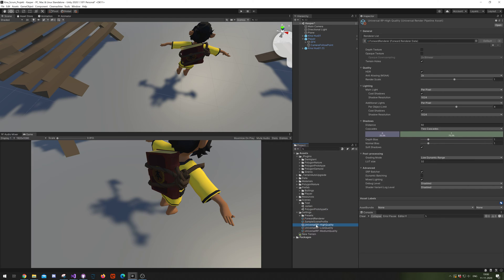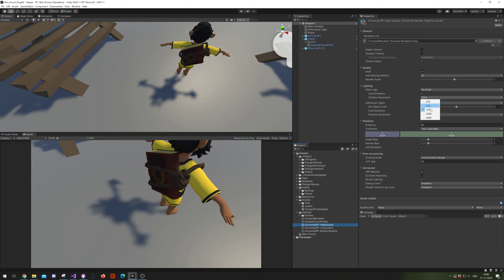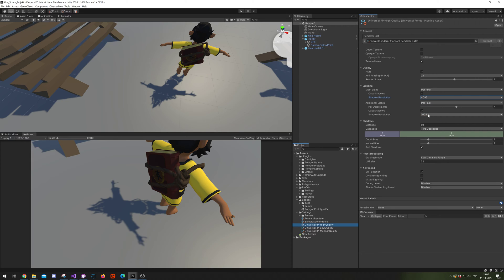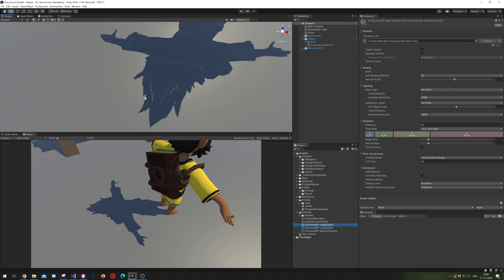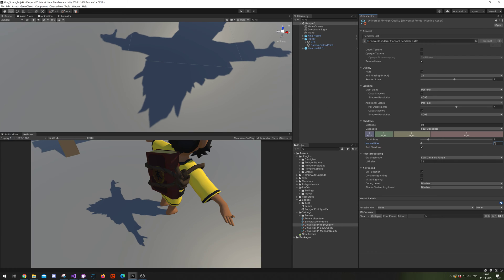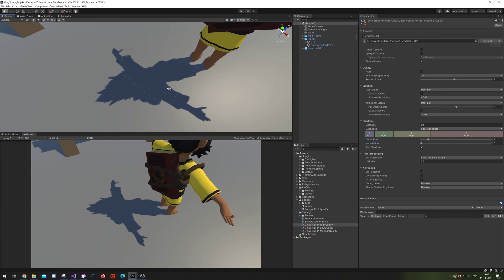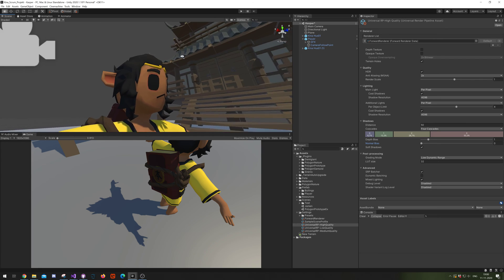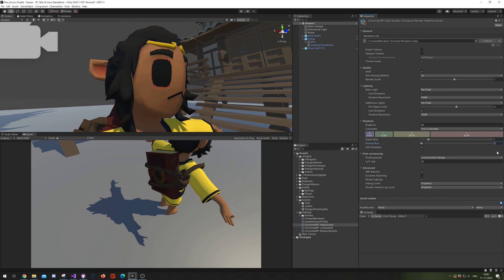Unity URP Shadow Fix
how to fix Unity URP Shadows